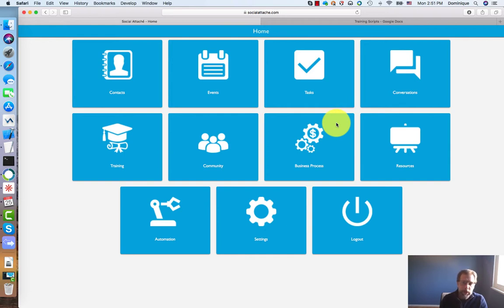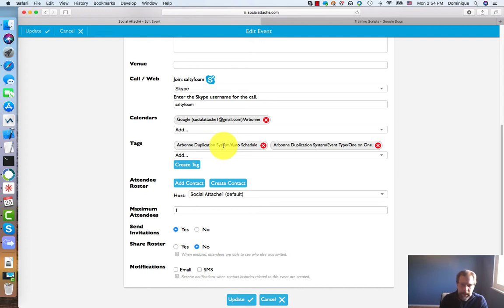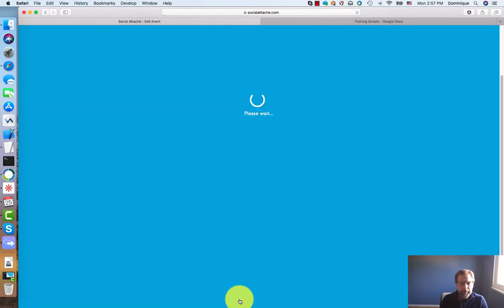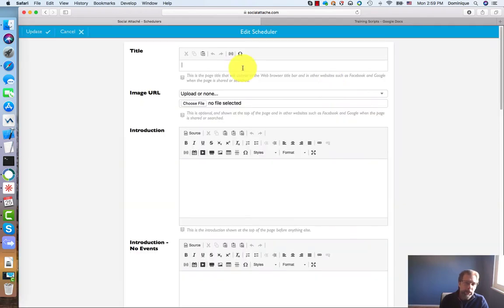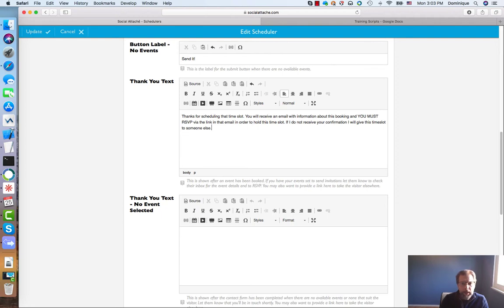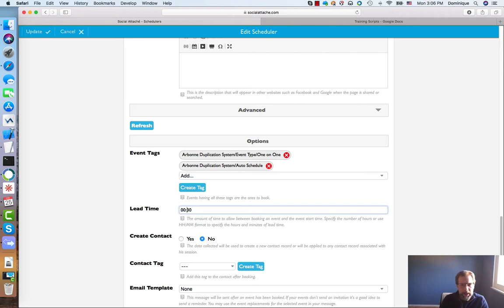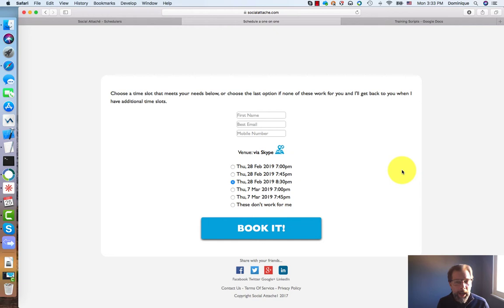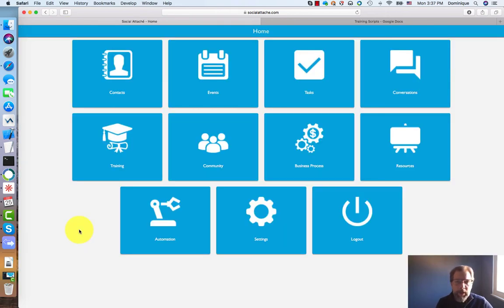Social Attache Scheduler Feature